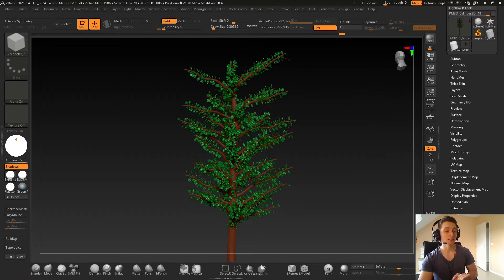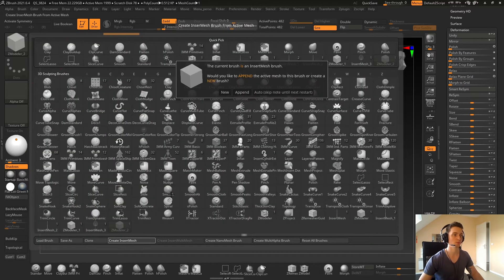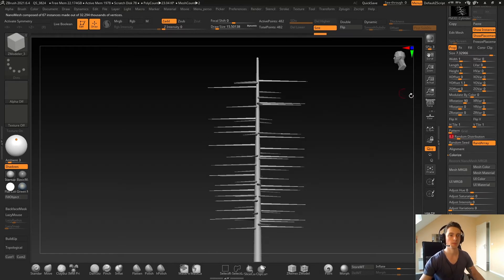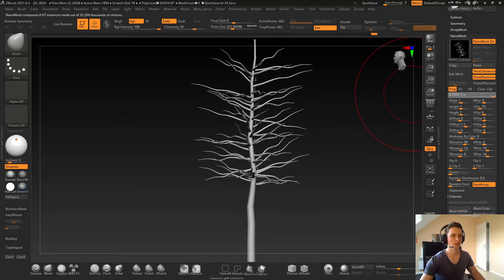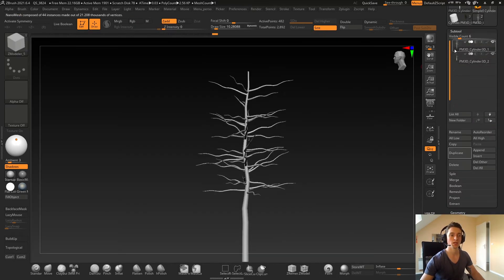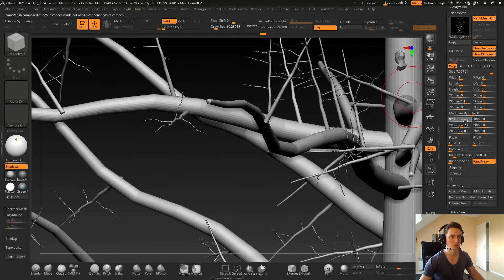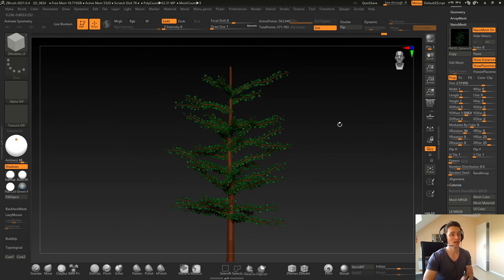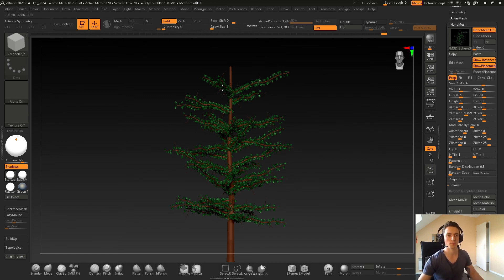Make a procedural Tree with ZBrush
In this vidéos we will have a look to the Nanomesh feature from ZBrush, definitally one of my favorite feature actually.
The result at eh end is pretty cheap of course but it's only 15min so you can imagine what you can get by spending more time on this kind of modeling.

Please, let me know what kind a video you would like to see from me.
Cheers,